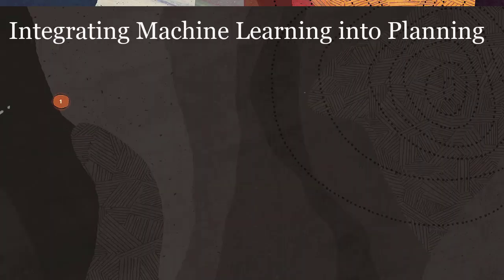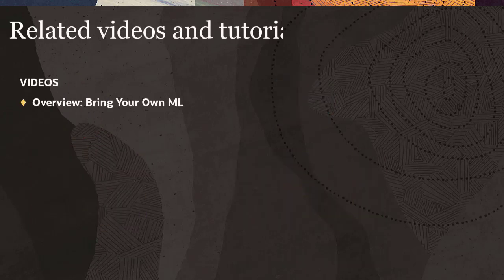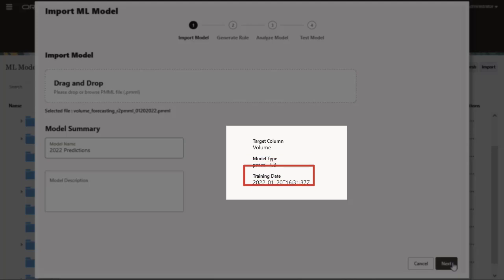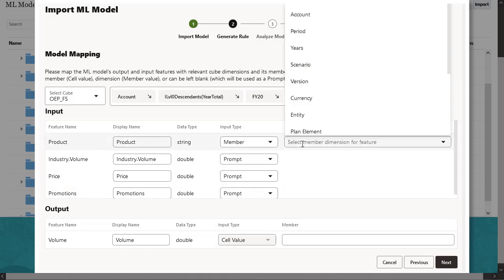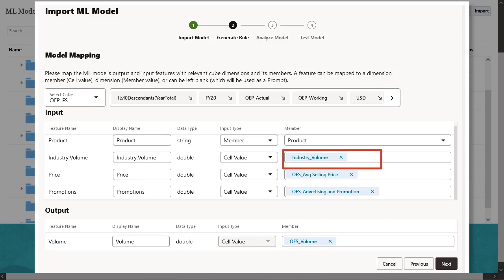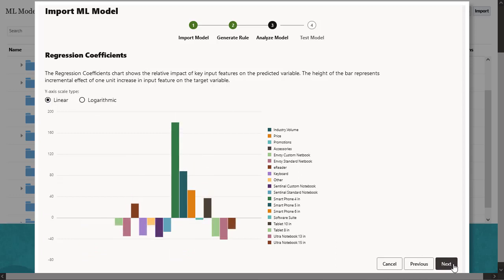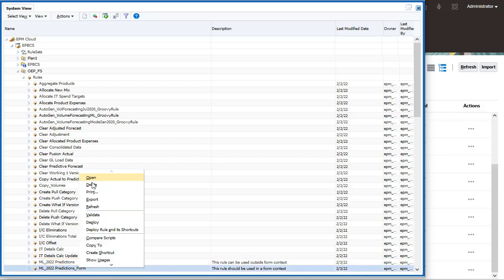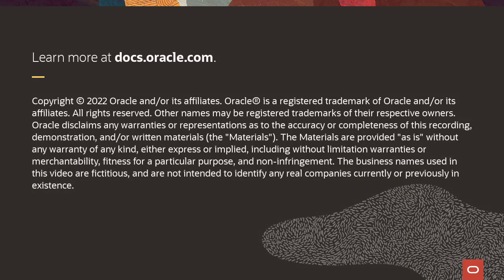Configuring Machine Learning (ML) Model Import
In this tutorial, you learn how to configure ML model Import for Bring Your Own Machine Learning. You import a fully trained ML model into Planning. You follow the steps in a wizard to map, analyze, and test the model. After saving the model, two Groovy rules are created. To complete the integration process, see the related video for deploying an ML model to Planning.